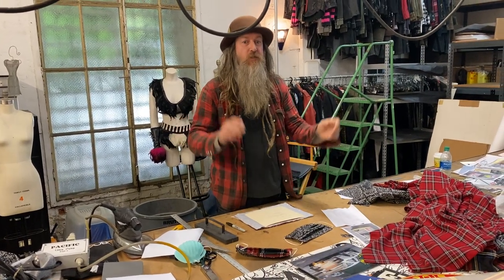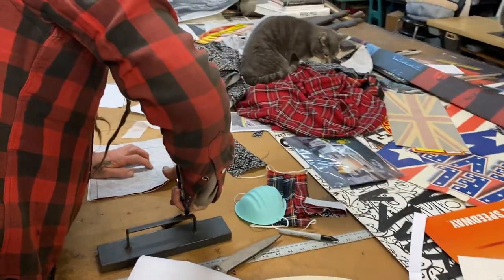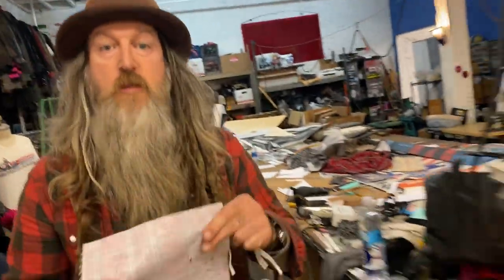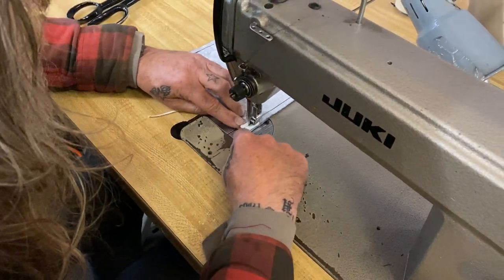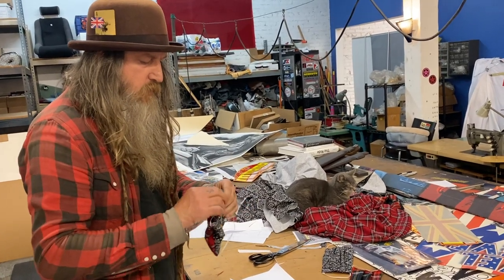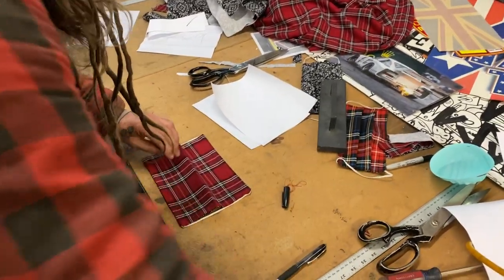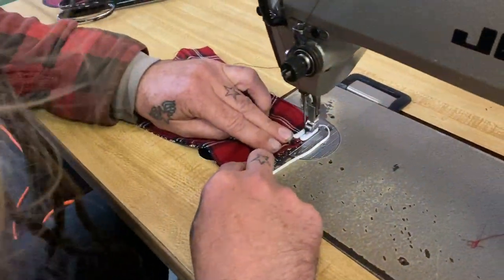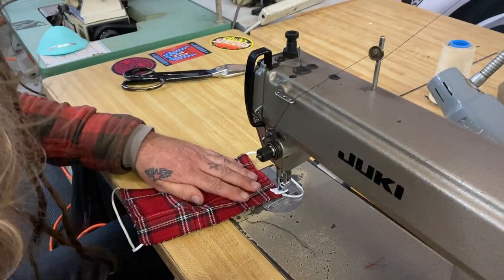Outlaw face Mask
How to make a pleated face mask